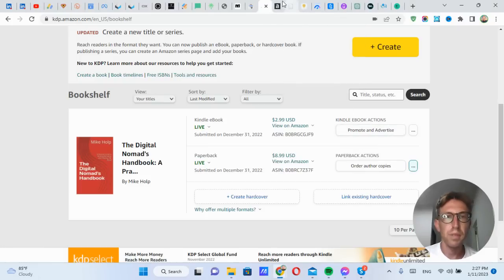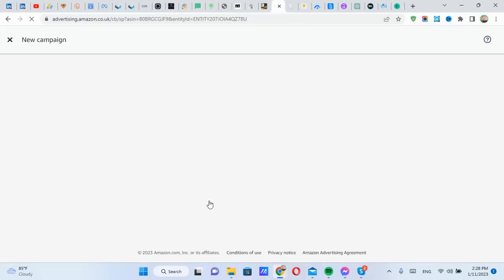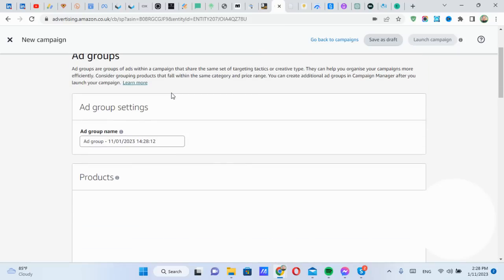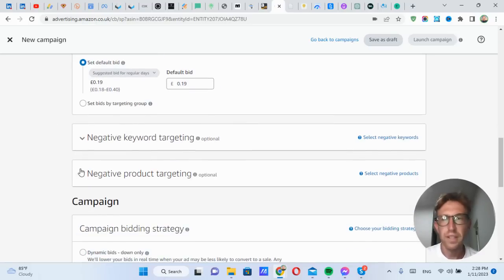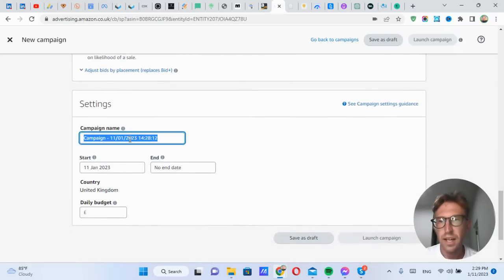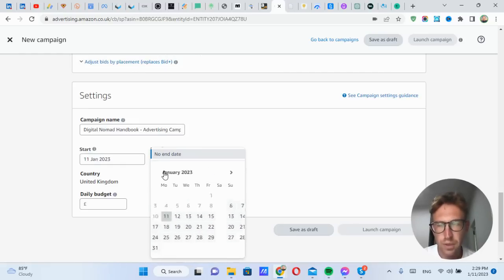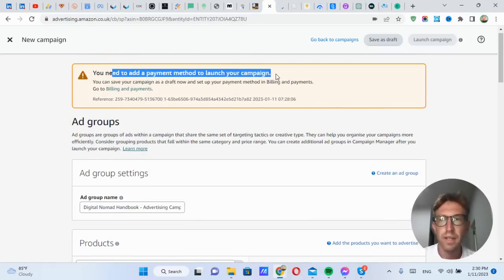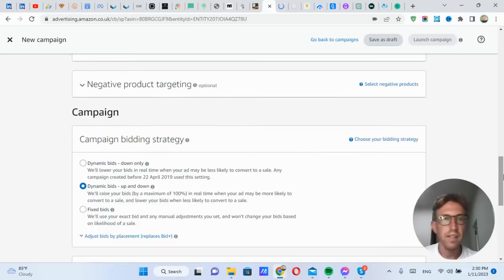How To Advertise Your Book on Amazon To Get More Book Sales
Are you an author looking to promote your book on Amazon? In this video, you will learn step-by-step how to advertise your book and increase its visibility on the world's largest online marketplace.